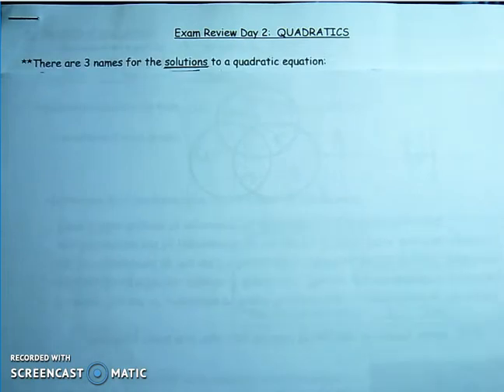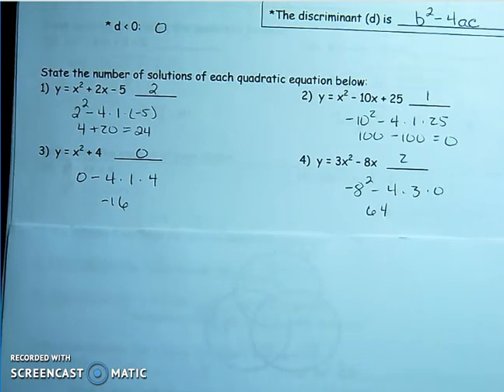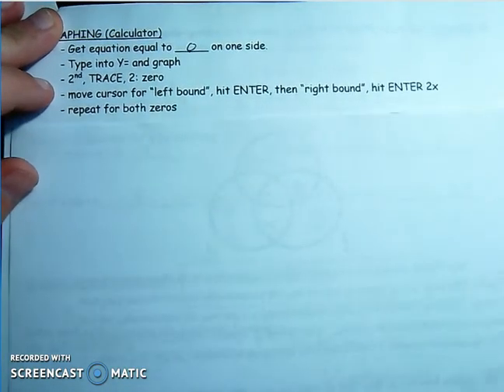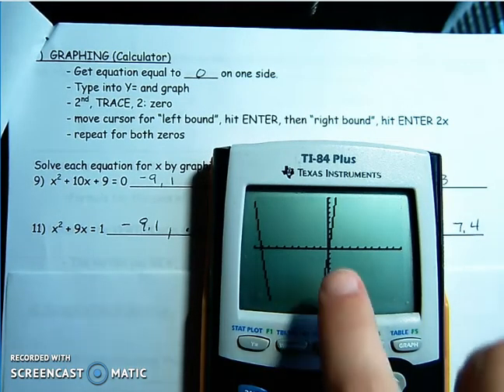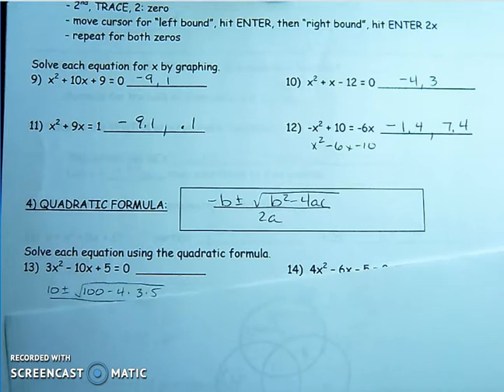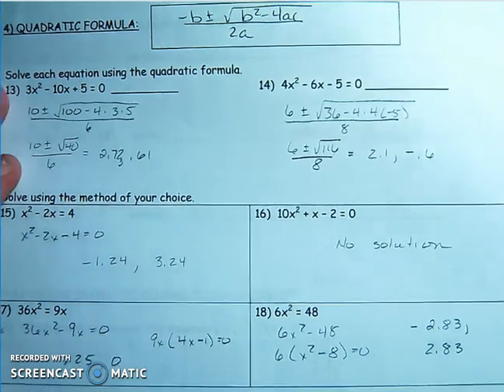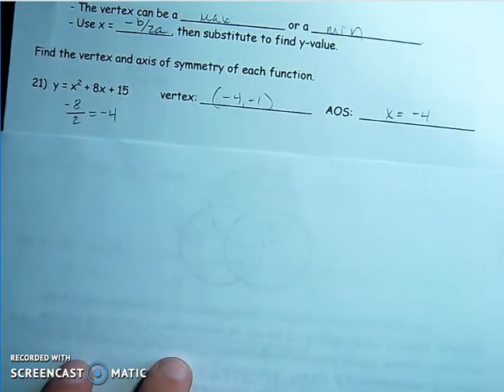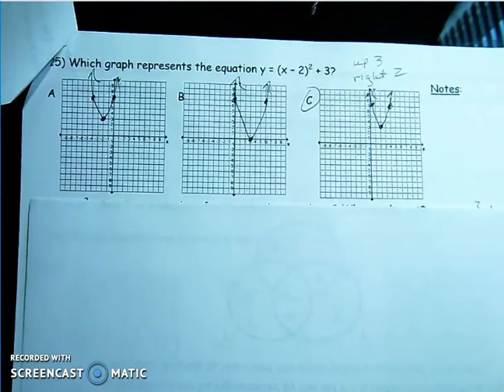Exam Review Day 2 Video 1